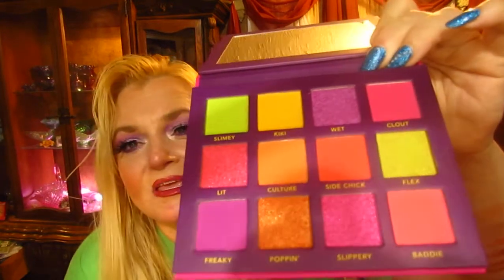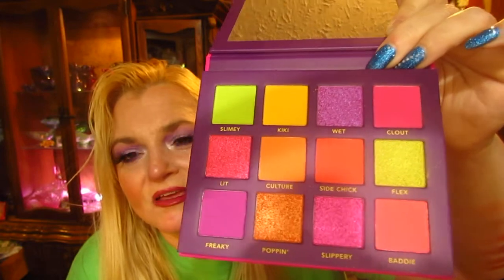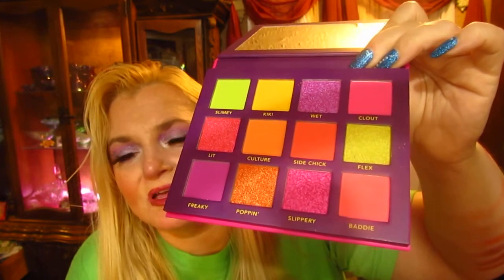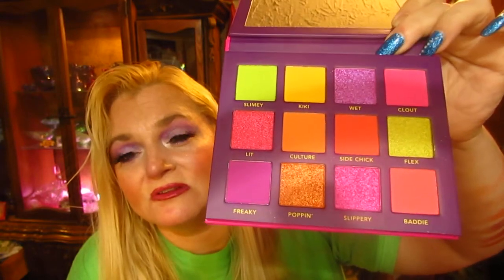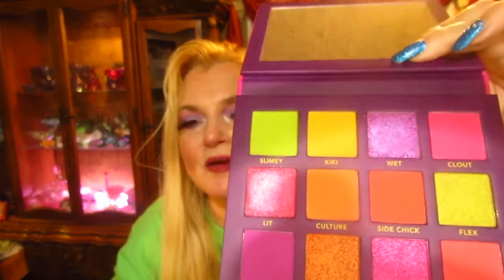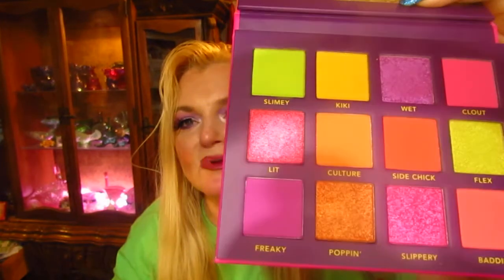Tribe beauty box unboxing? unbagging?... December-January winter box unboxing..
I show many beauty related content such as unboxings and makeup. But I do plan on adding other day to day content soon as well as things like home renovations and health and hopefully my weight loss journey.

Want to connect outside of youtube?
instagram is needchangenow20

I also support all the smaller channels that I come across. I do unboxings as well as other beauty related matter and plan to do many other things as I get into this more.

Would you like to get ipsy?

How about boxycharm?

Glossybox
Use this link to get usually $5 off your first month. If you have trouble let me know as I work these kinks out.

shoedazzle get 1st pair of any shoes on their site for $9.99

get the allure box for $23 a month. And there is usually a very nice gift for new subscribers. I love this box,

splendies choose if you want all thongs, all regular panties or a mix. First package of 3 are half off with code June50. If that doesn't work let me know and I will find a code that does. Here is the link to join.

Fabkids get the 1st 2 pair of shoes for $9.95 right now. You can also get other discounts when placing your first order.